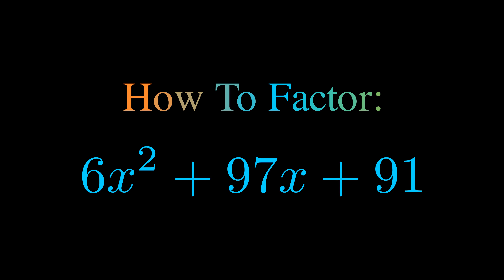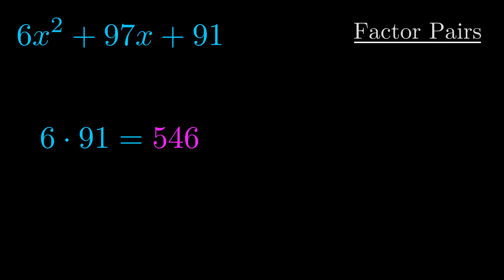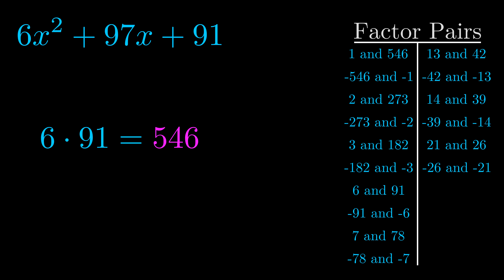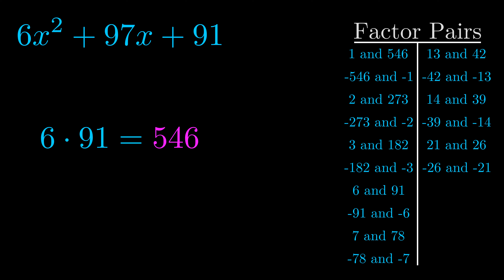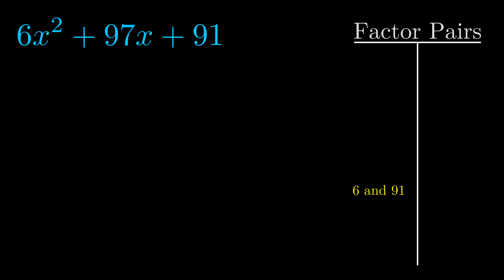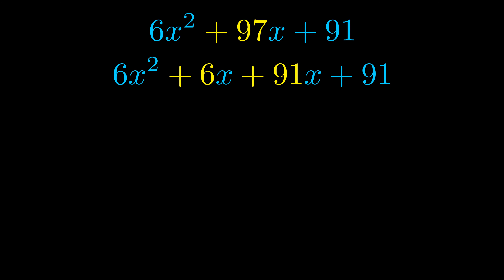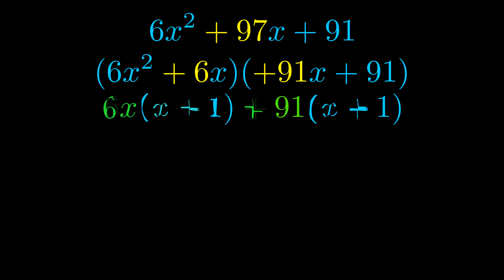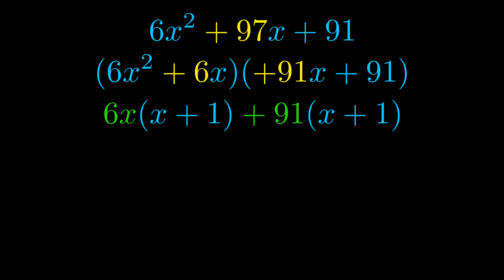Factor 6x^2 + 97x + 91